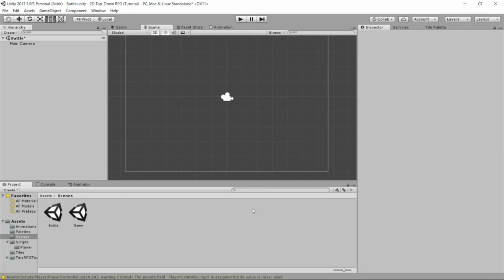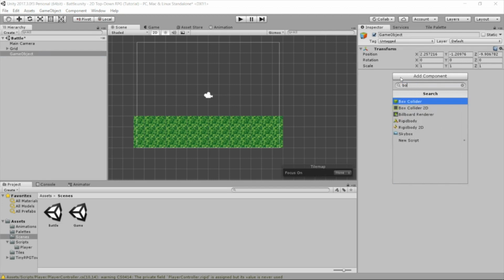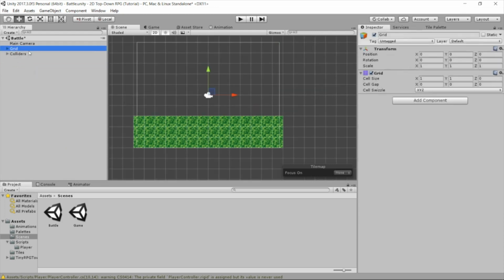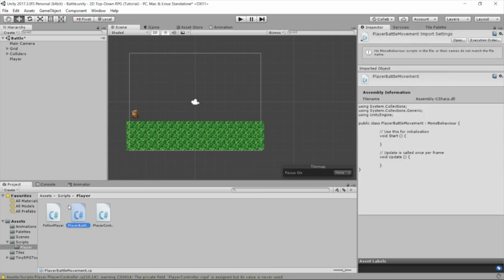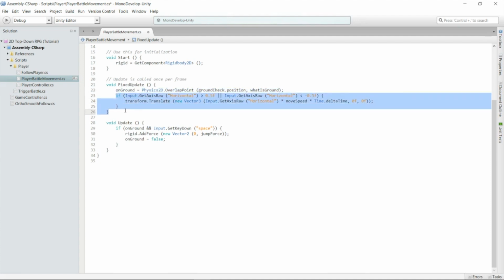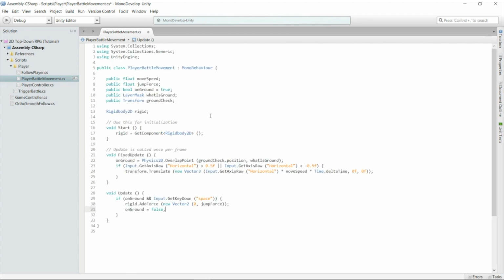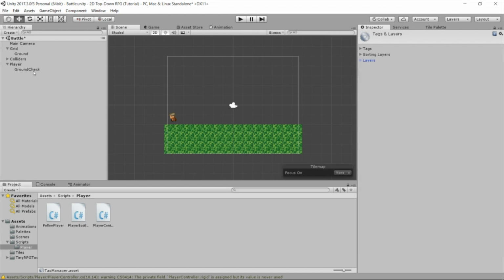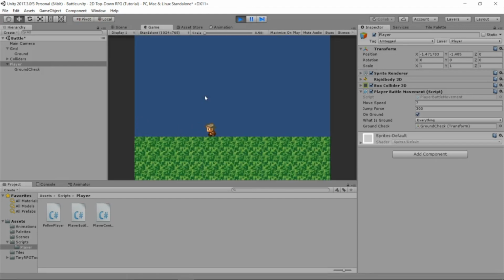Unity 2018 - Make a 2D RPG #7 - Battle System #2 - Player Battle Movement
Let me know what you guys want to know how to do next!